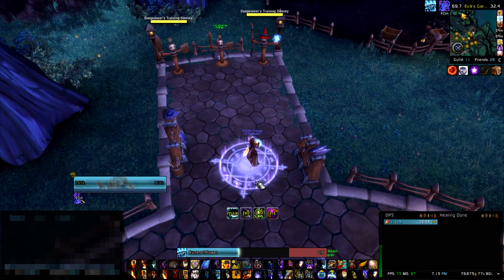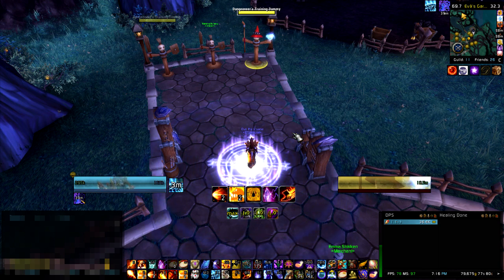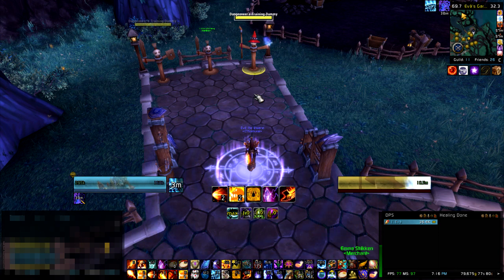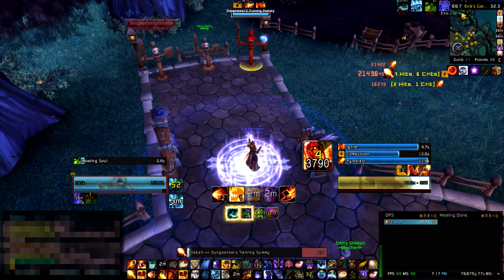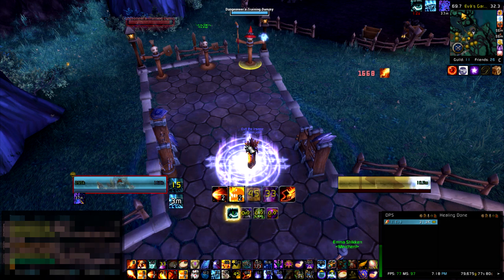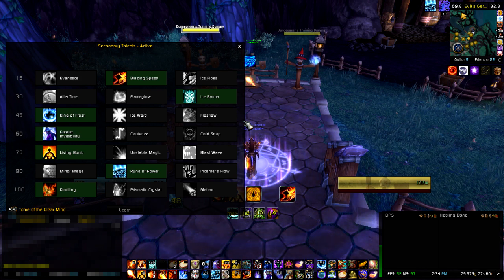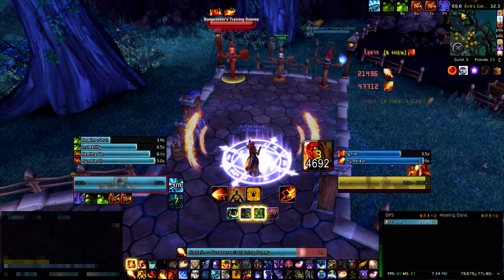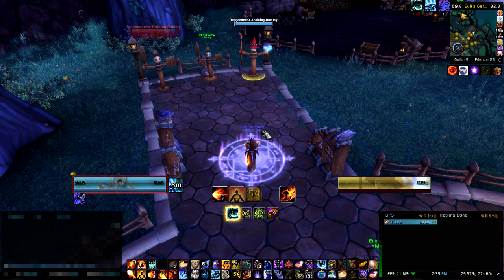Fire Mage Guide Patch 6.1 (Advanced)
This is the 2nd and final part of my fire mage guide for the patch 6.1!
Intro: RavenProDesign

Music in the video is provided by freemusicarchive.org